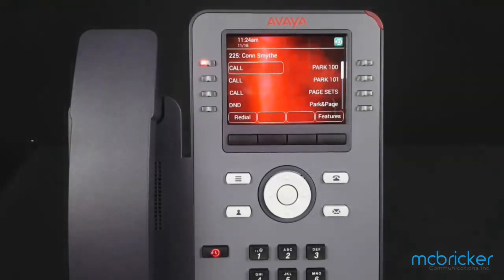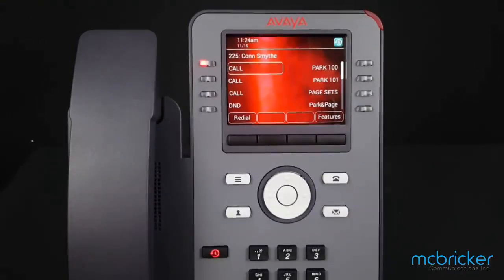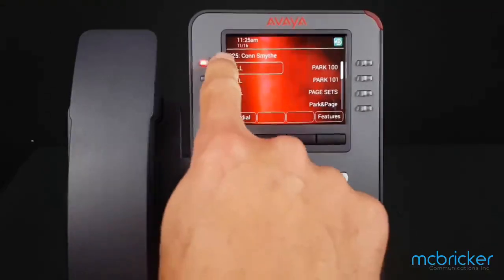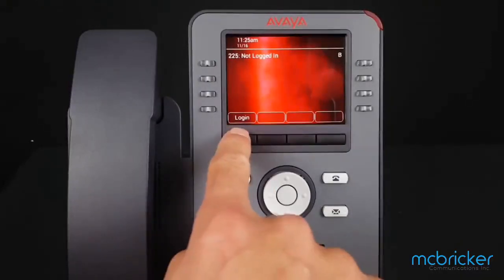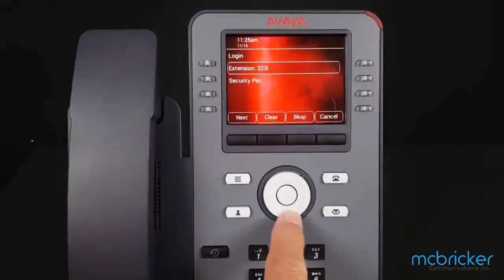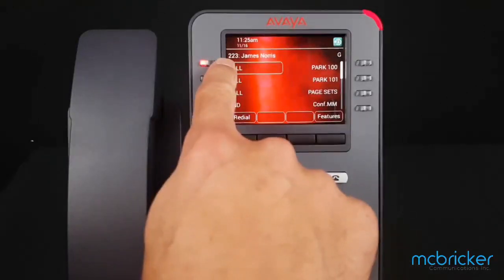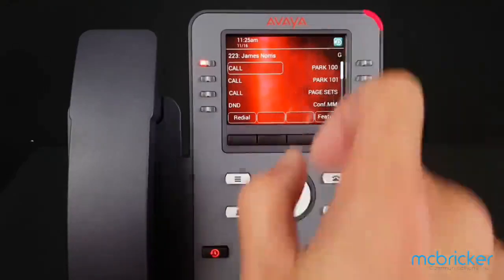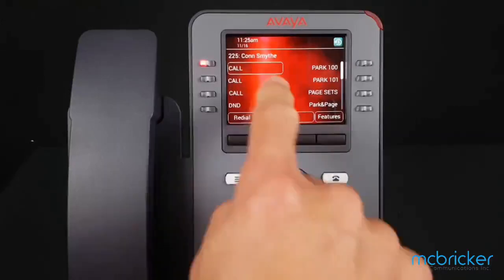Hot Desk Extn Login Logout J169 J179 Avaya IPOffice